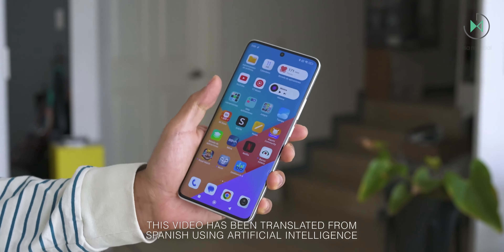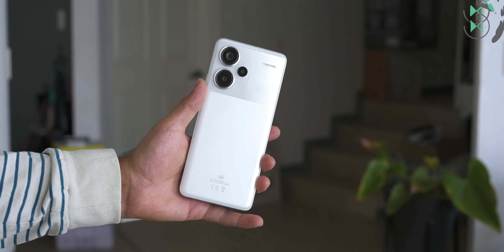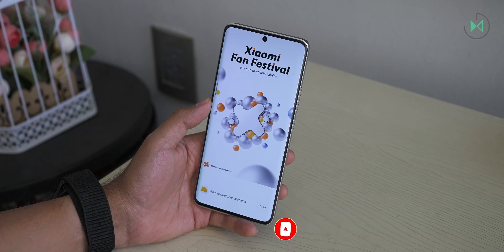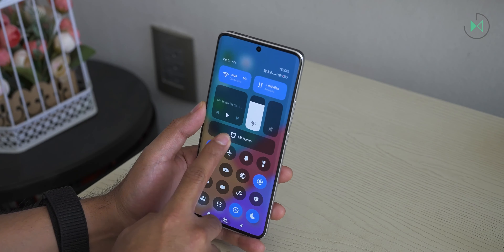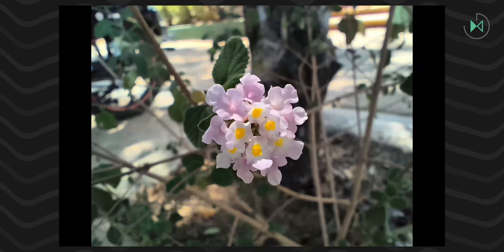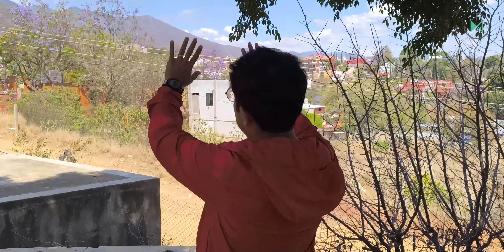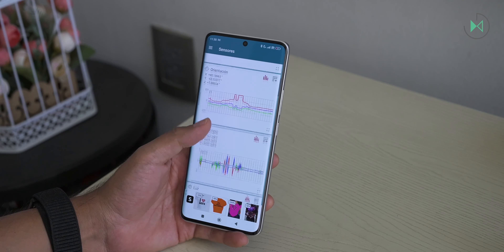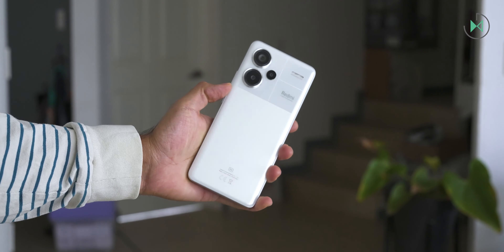DO NOT BUY the Xiaomi Redmi Note 13 Pro+ 5G without watching this video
Stop there! Before purchasing the Xiaomi Redmi Note 13 Pro+ 5G, make sure to watch this video. Find out if it's really worth it or if there's something they're not telling you.